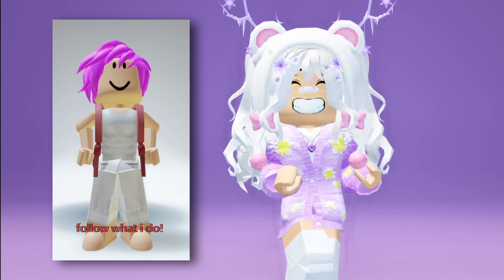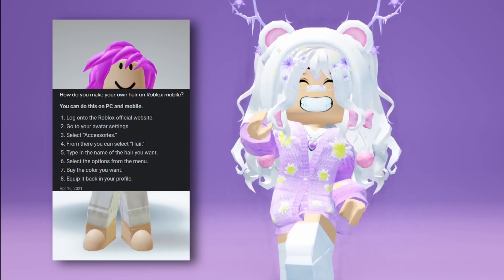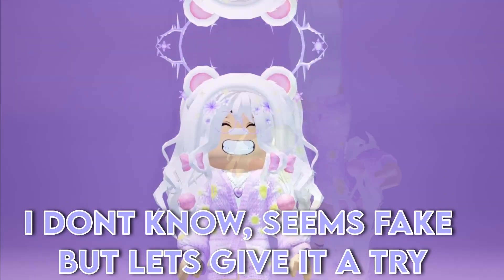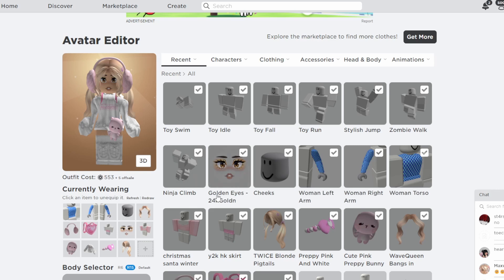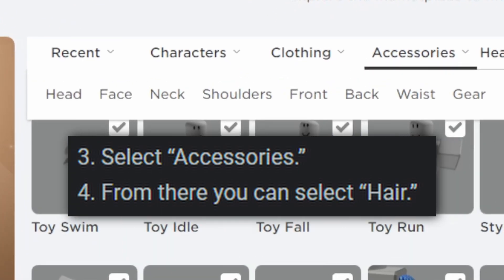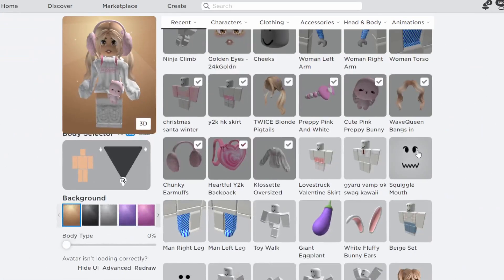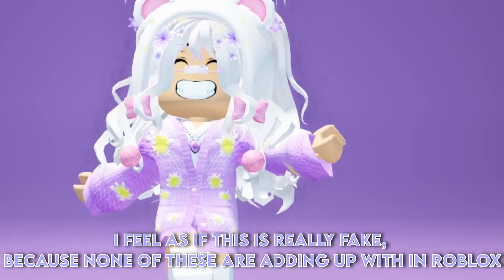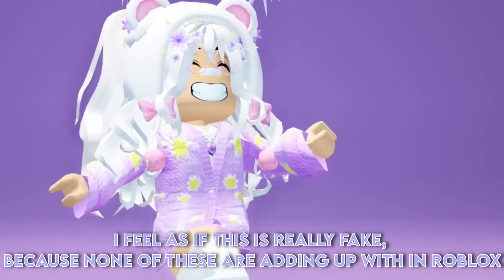HURRY! HOW TO MAKE HAIR ON MOBILE? 😳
HURRY! YHOW TO MAKE YOUR OWN FREE HAIR + ITEMS 😳

IB: @piinkblinks @luvxshineofficial @Gunslaya @iDatchy- @NotAmberRoblox- @kracmarr

keywords and tags: roblox robloxtrend robloxrobux robux robuxroblox robloxtrends robloxtrend2021 yourmonthyourrobux robloxtiktok royalehigh robloxtrendedit robloxtrending rblx roblox trend trends trend rblx rh edit cringe changeintoyourirlavatar irl robloxirl robloxirlavatar roblox royalehigh royalehightrading robloxtrend robloxtrends robloxtrend2021 robloxedit robloxedittrend nevermet royalehightrend rblx royalehighfarming robloxvr robloxedits rblxedit rockabye cleanbandit iceskatingtrend heresasongtogettoknowaboutme dharmann here’s heres here a song to get to know about me qna questions answering faq Q and A QnA questions and answers question answer obby tower of hell aesthetic tower asmr iceskatingtrend robloxsplash splash splashtrend splashrobloxtrend robloxskatingtrend skating roblox skating trend ice skating splash waterpark swimming pool diving roller rollerskating roblox edits ttd3 roblox edit tiktok tik tok roblox trend roblox phone trend phone telephone greenscreen roblox green screen roblox trends phonetrend robloxphonetrend roblox phones roblox trending roblox phone trend edit prom dress promdress prom screenshot screen shot trend roblox rblx screenshottrend screenshot robloxscreenshot robloxsplash loveyourlikealovesongbaby selenagomez roblox edit, roblox edit trend lucky me richgirl rich girl gacha life gacha club roblox trend meme christmas santa clause holiday december winter season trend christmas santa shopping spree haul roblox shop shoppong robux rbx robuck bobux shirts short pant pants avatar things we all hate inr oblox thingsweallhateinroblox roblox trend 2021 gaming setup reveal flex dora the explorer cool deskreveal real real avatar challenge avatarchallenge robloxavatar icouldbered whatsyourcolor color whats your color roblox trend i could be red roblox trend edit edit olaf elsa anna frozen 2 frozen fansvsrobux fans fans vs robux robux or robux born in 1964 jeffrey come on you can do it ceo vlog spa spa vlog minivlog my family designs my roblox avatar my dad my mom sshf bellydancer shake your body like a belly dancer trend gacha roblox edit symphony google search trend roblox searchtrend swing swing chop chop chop whats that supposed to be about baby roblox edit jUst kiDDinG agAin bow bow bow trend meme bowbowbow bowbowbowtrend jinglebell jingle bell rock roblox edit jinglebellrock jinglebells christmas how old am i lovestory love story taylor swift edit with bestie sounds only roblox players will understand sounds only roblox players can relate to singing reveal roblox singing reveal singing singingreveal singingrevealed robloxsinging robloxsingingreveal singingrevealroblox younger me vs me now older apple bottom jeans applebottomjeans biggest bacon hater bacon lover noob styles i hate styles i love like preppy softie cnp slender bacon noob bacon baconlover baconhairs noo b amberisnoob 10k yo yoo ayo whats good youtube thingsisayalot things i say a lot things i say often funny joke not funny lol im weird how to evaporate himan body 70% water whenmymomwantstoseemyavatar when my mom wants to see my avatar baddie howtobeabaddie gachalife gachaclub gachatrends gachatrend gachalifetrend gachaclubtrend how we all drew as kids, how 6 year old me drew, how i drew myself drawing art how i used to draw my parents